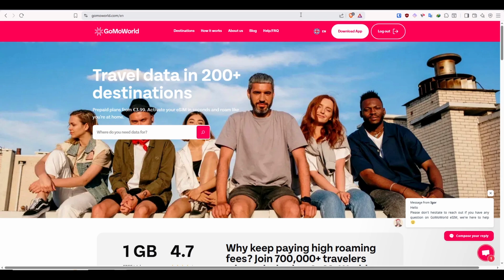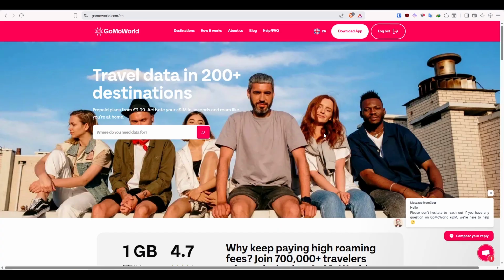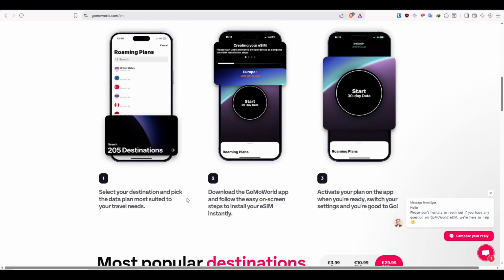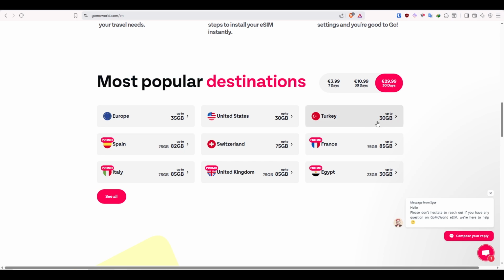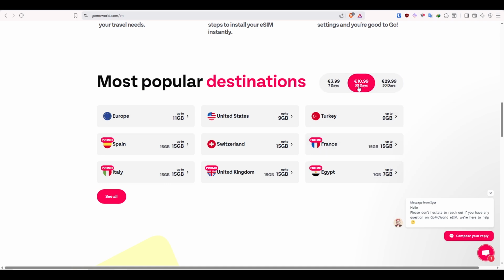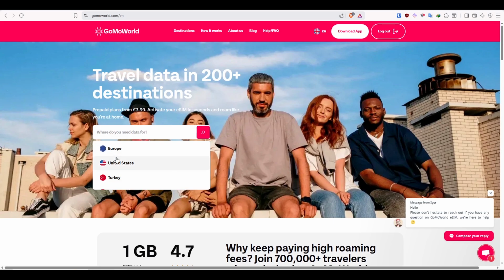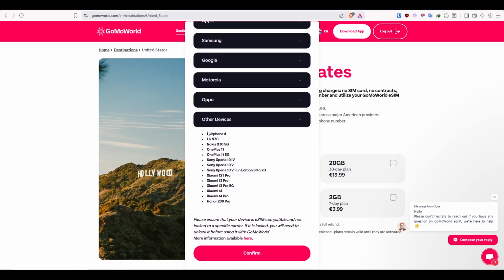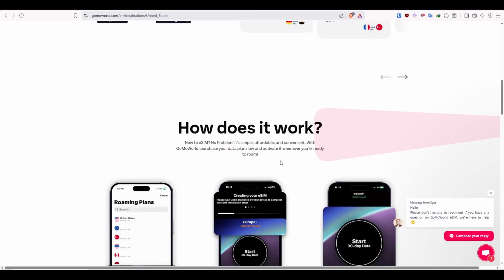GoMoWorld eSIM Discount Tutorial – Step by Step Guide